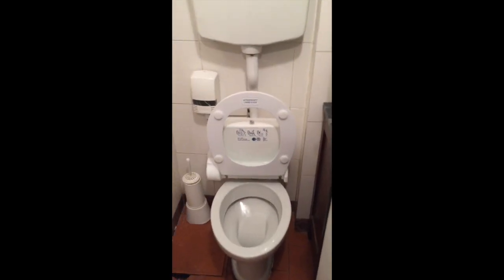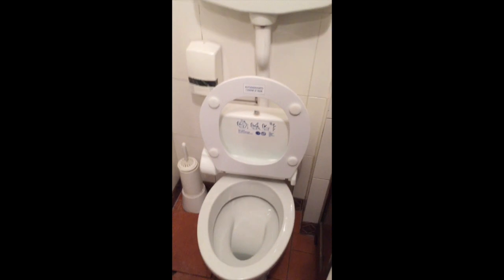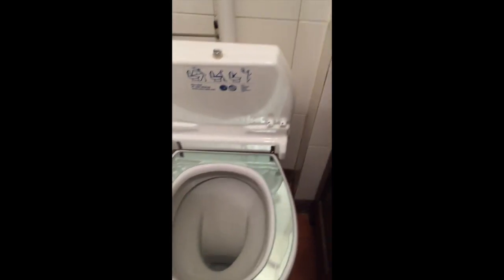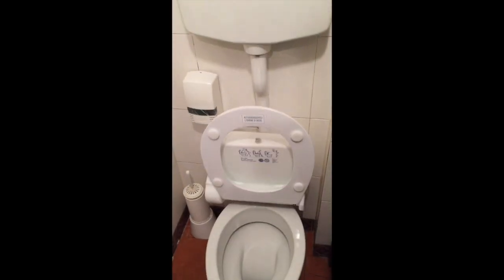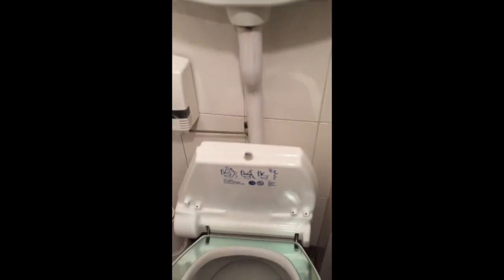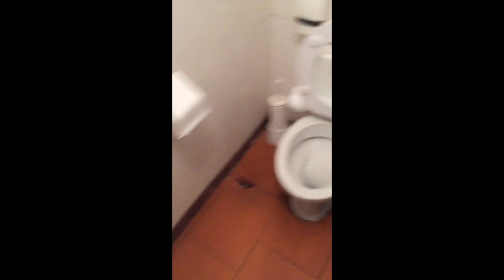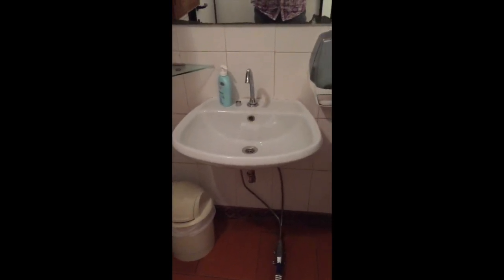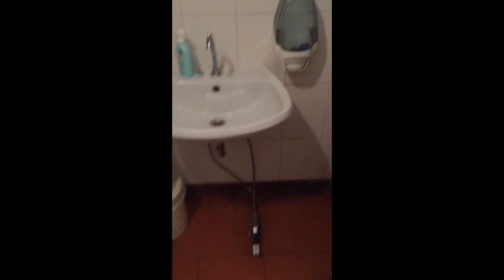An american encounters a bathroom in Italy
An american encounters a bathroom in Italy.So this is what happened when I went to my first public bathroom in a restaurant in Bologna Italy. Great Ideas but you should of seen me trying to figure it all out. BTW, this is the only toilet and sink that I saw function this way in 8 Italian cities in 16 days.